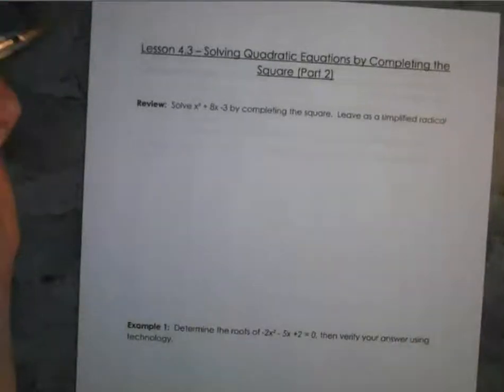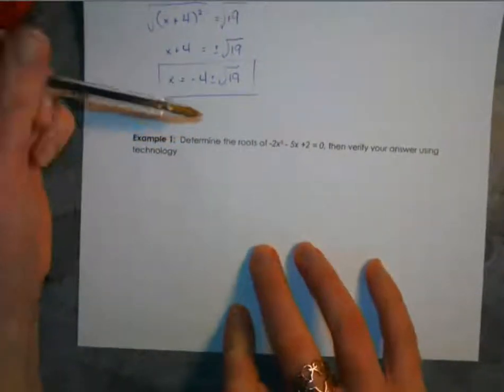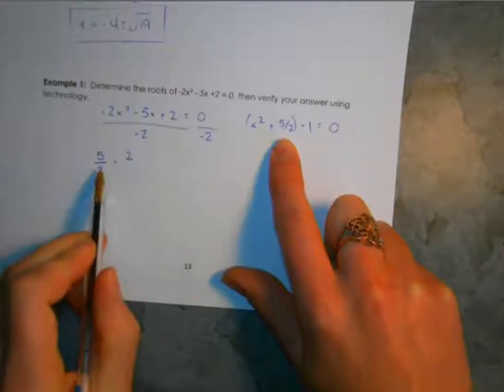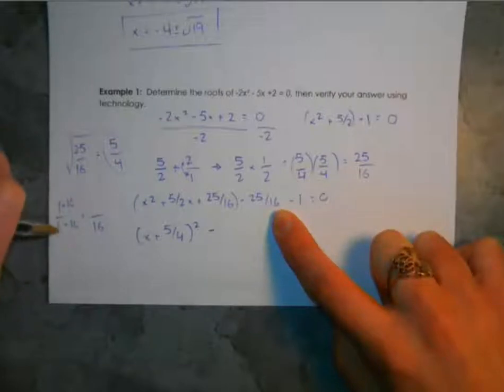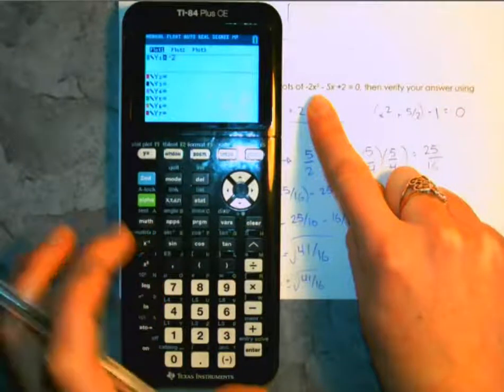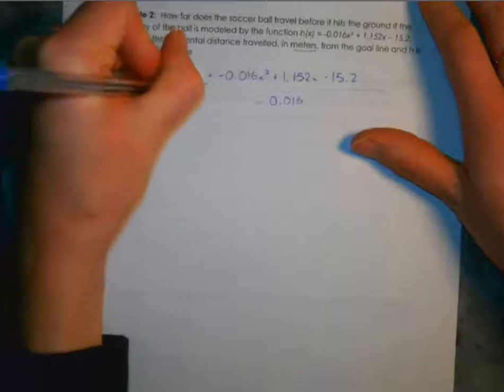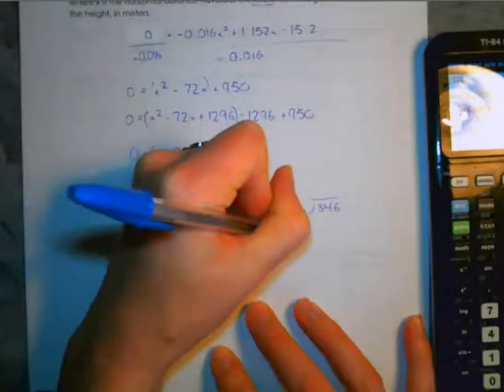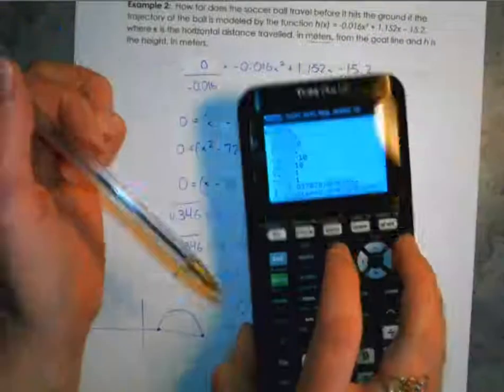Completing the Square (Part 2)